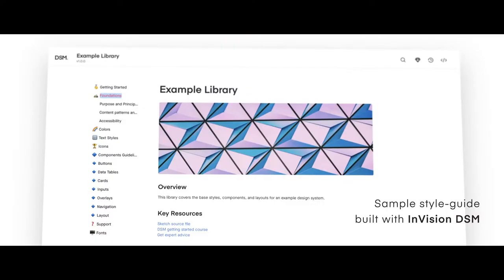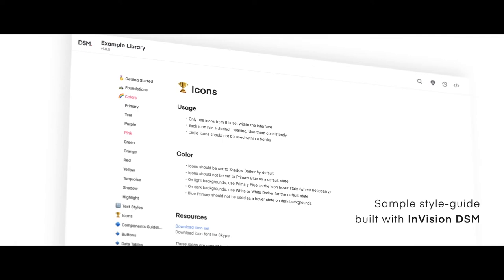Design Systems at Scale // Episode 6: Maintaining and Evolving Your Design System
Great designsystems are never done. Explore operational models and governance best practices that ensure long-term success.

Featuring Josh Clark, Brad Frost, and Dan Mall. Made with InVision.

6. ⭐️ Maintaining and Evolving Your Design System ⭐️